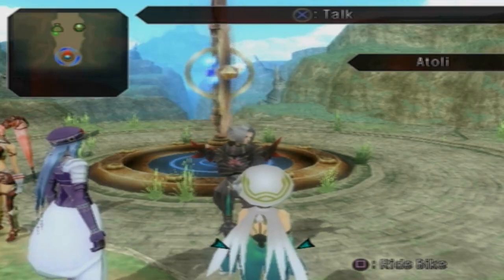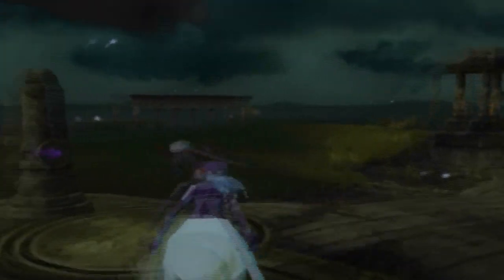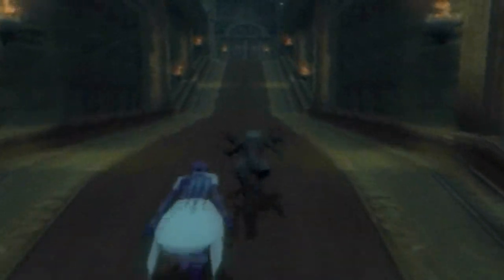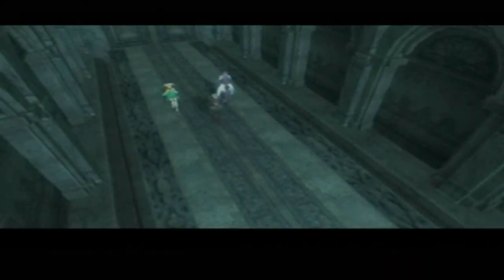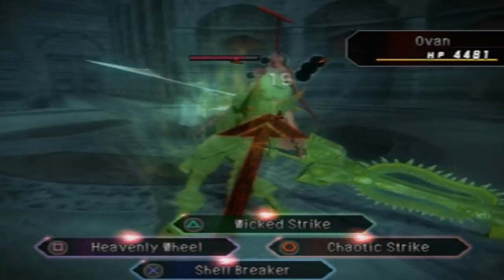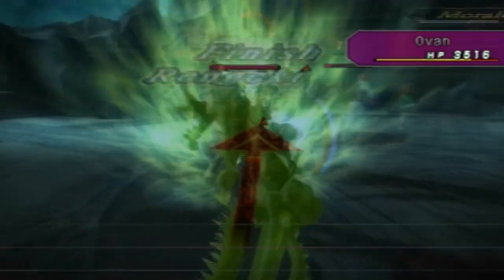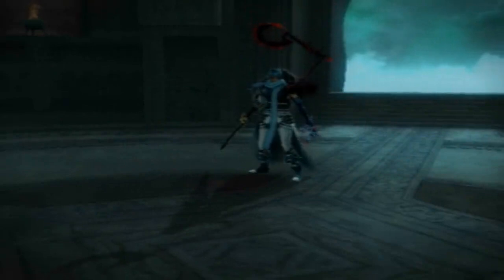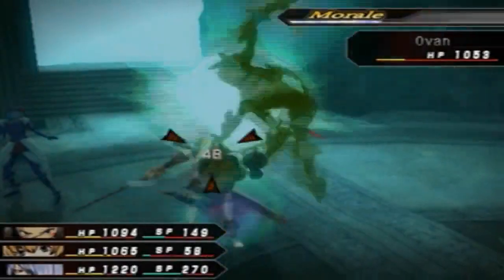Let's Play .hack//G.U. Vol. 2: Reminisce - Part 97: Finale (1/5)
So, it won't be exactly 100 parts. But it's close. I should be uploading the finale parts slowly over the next two days, since I don't have them rendered and encoded yet. Then starts the campaign stuff, and the Abyss quest. Then Mirror's Edge! :D Sorry for the lack of Wind Waker lately, Alex and I haven't been able to align our schedules.